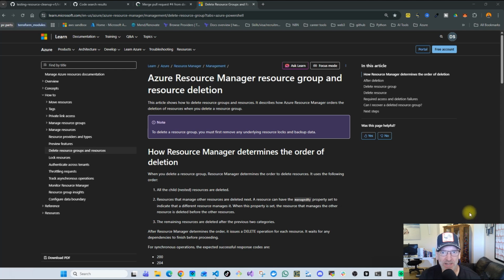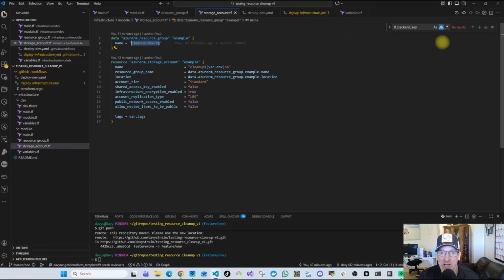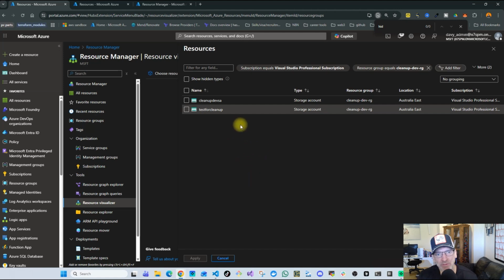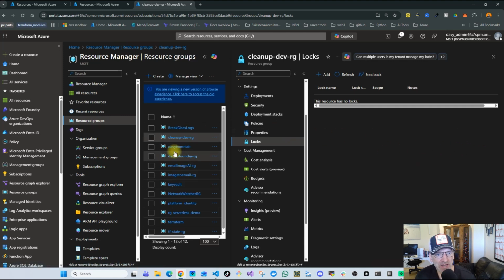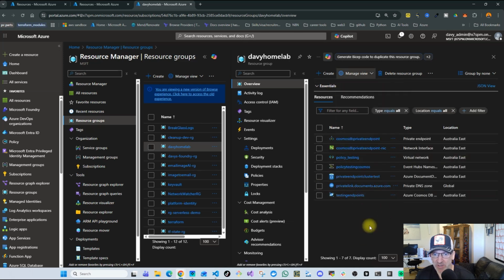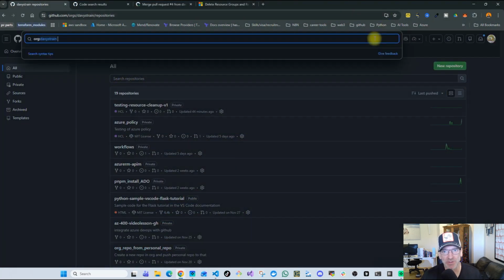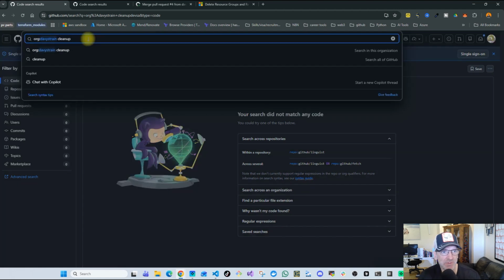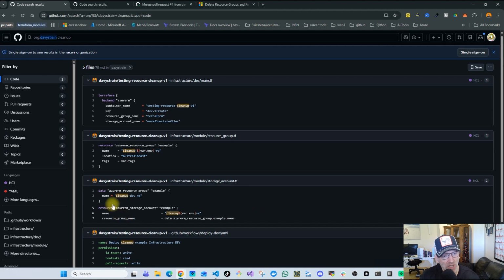Stuck on Azure Deletion? Here's Why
Cleaning up Azure resources isn’t just about deleting things — it’s about how they were created in the first place.

In this video, we walk through the two common cleanup paths in Azure:

Update or remove resources from code

Ensure Azure matches what’s defined in code

🔹 ClickOps (Portal-created resources)

Identify what was created manually

Check dependencies before deleting

Remove resources in the correct order

Confirm nothing is left orphaned (disks, IPs, NICs, etc.)

You’ll learn why mixing IaC and ClickOps can cause cleanup issues, how leftover resources quietly increase costs, and how a consistent process helps keep subscriptions clean, predictable, and secure.

Whether you’re new to Azure or inheriting an existing environment, this video will help you understand how to clean up cloud resources properly.